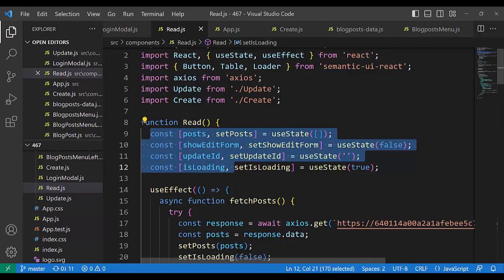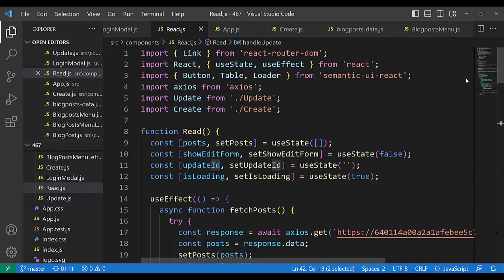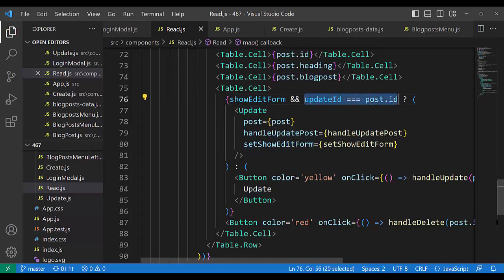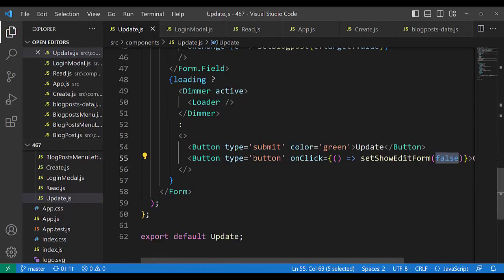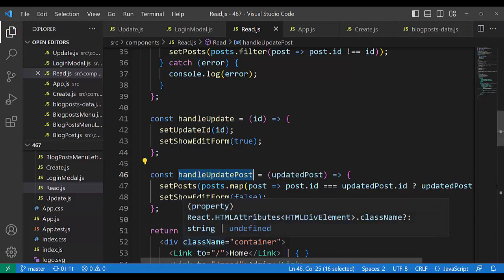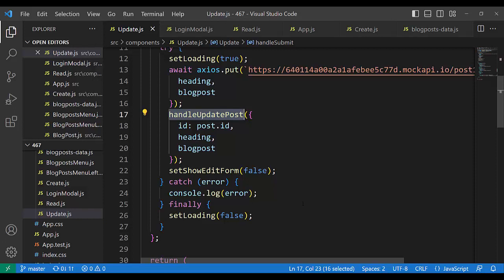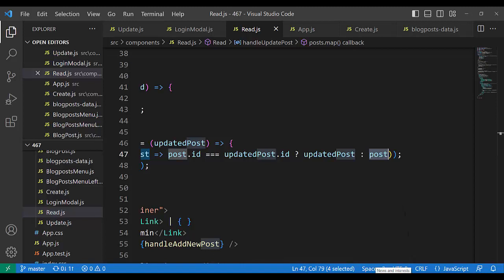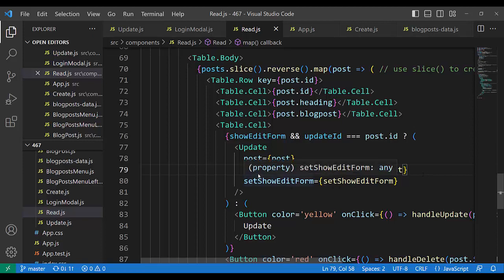React Update Closures